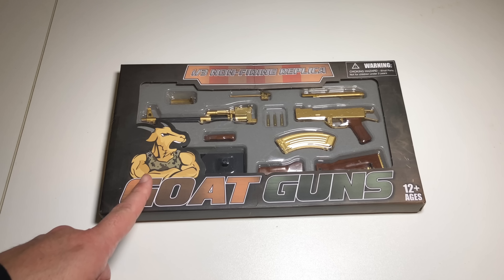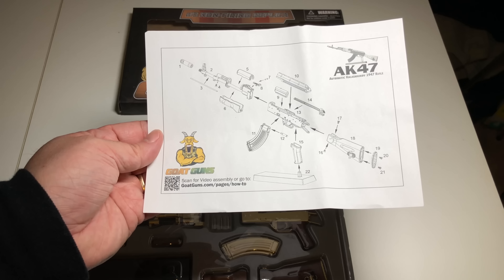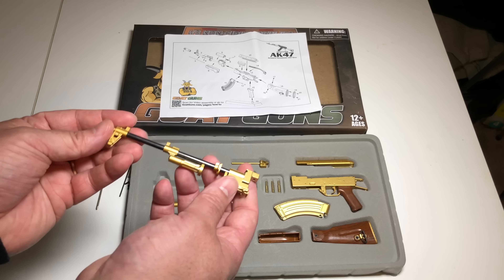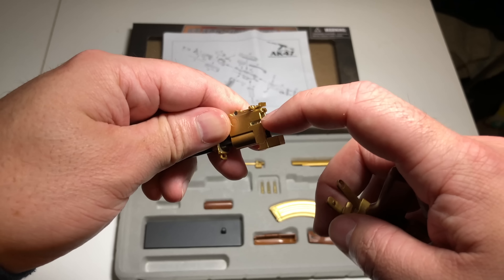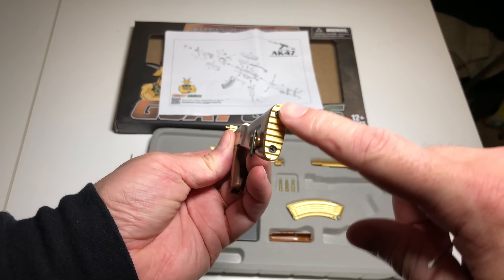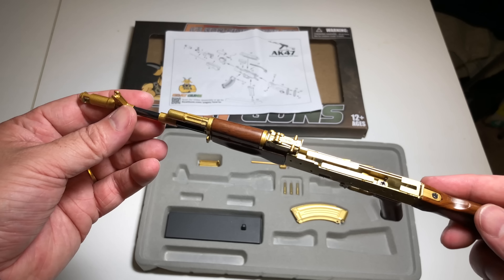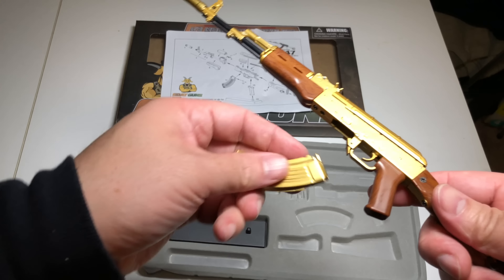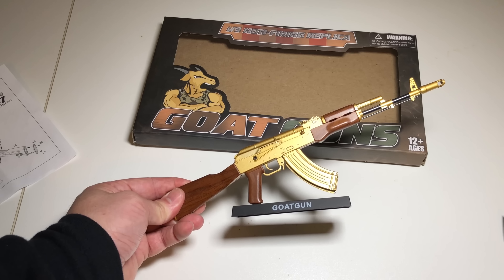Gold AK47 by GoatGuns